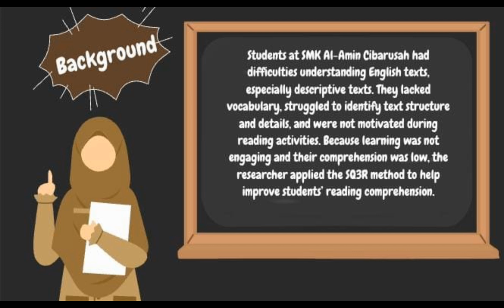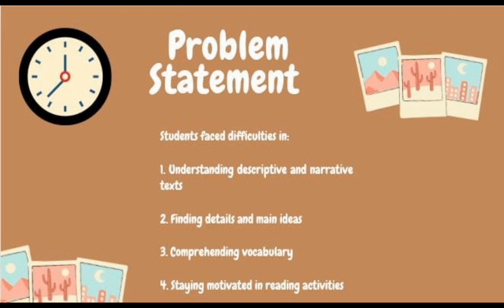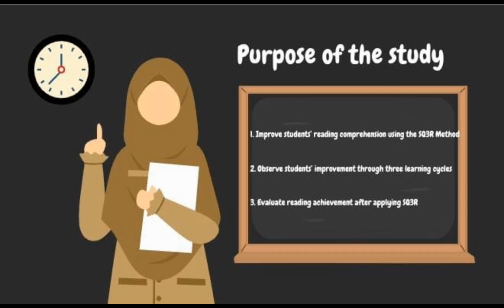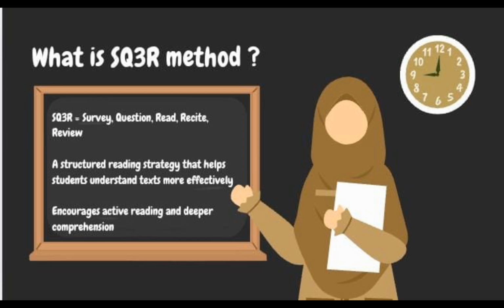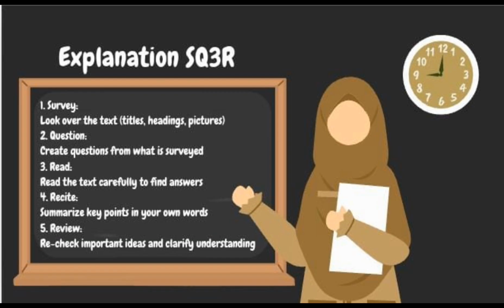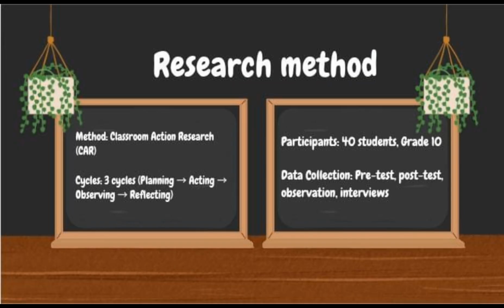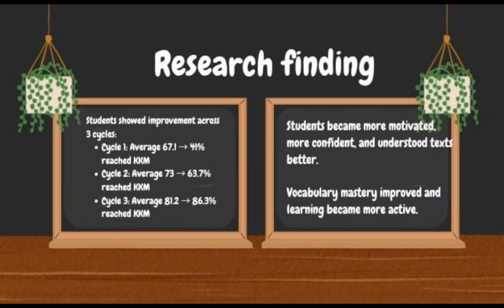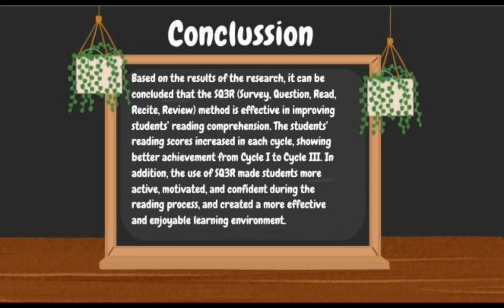Improving student's reading conferhension through SQ3R method